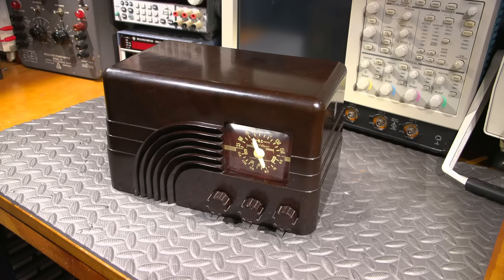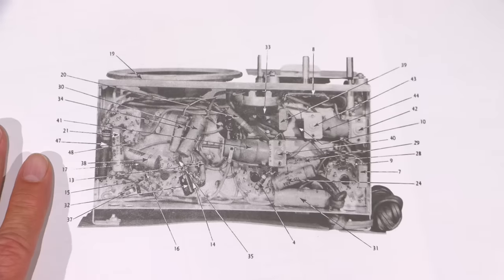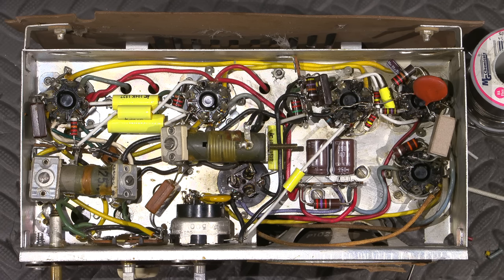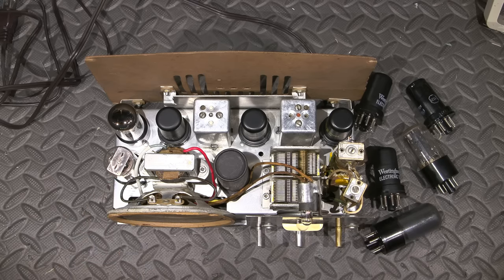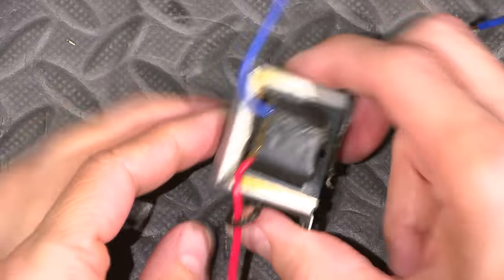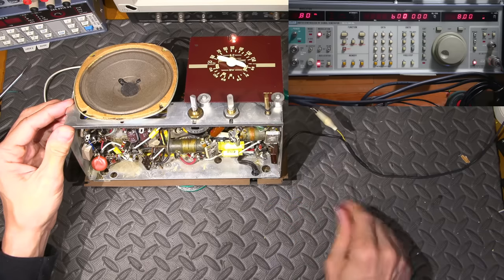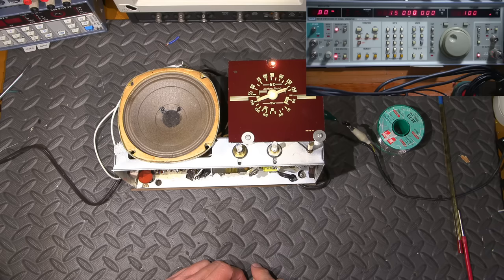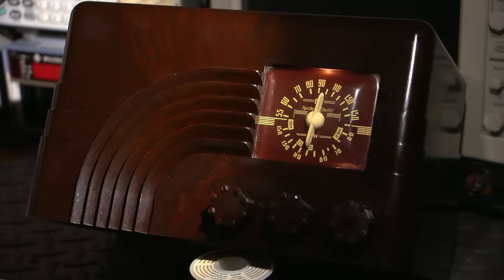Restoration Adventure, 1946 Baby Champ Radio Receiver!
Full in-depth restoration of a Northern Electric Baby Champ radio receiver. For links, click the SHOW MORE tab below. Enjoy!